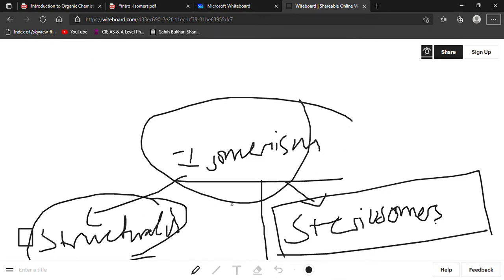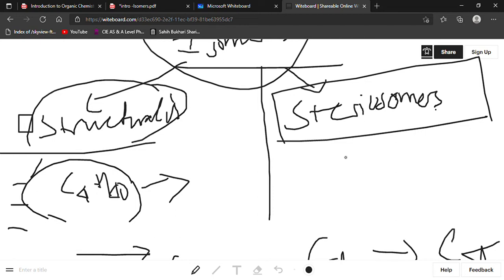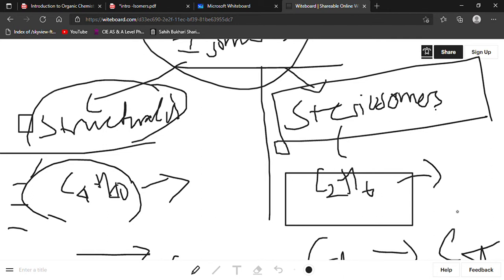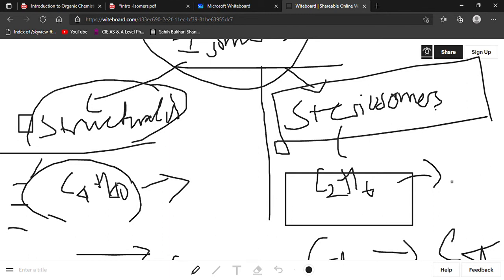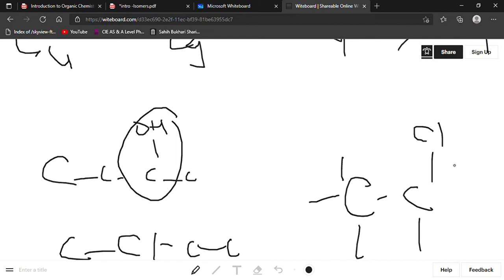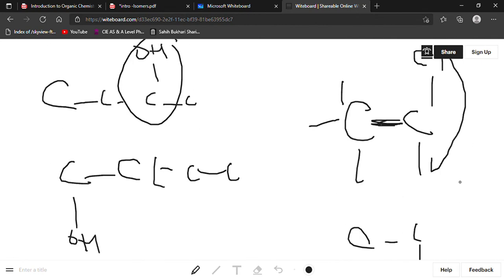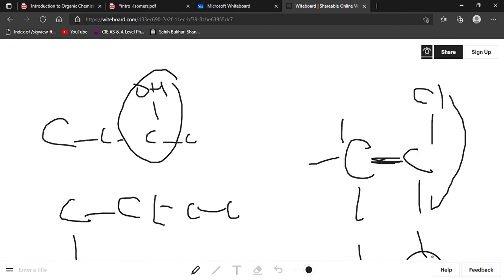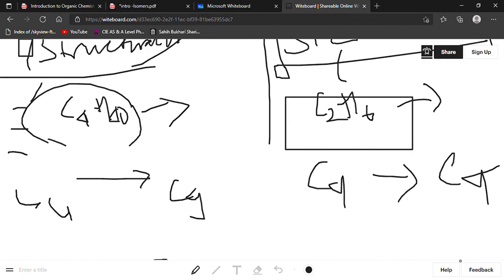Stereoisomerism BASICS | Organic Chimstry | A level Chemistry (Cambridge) | SKM Learning